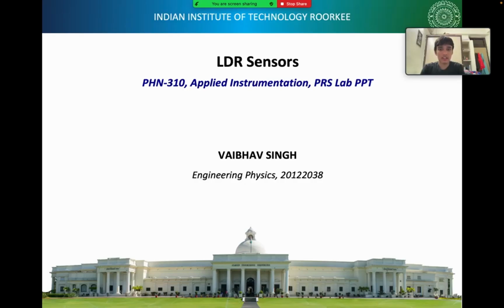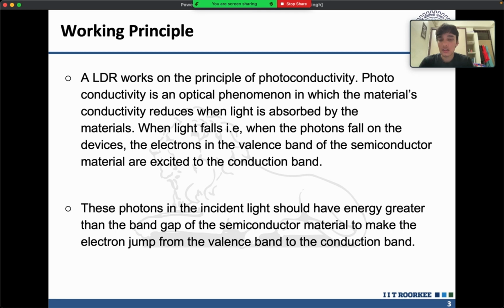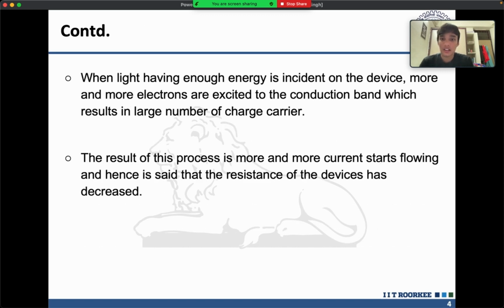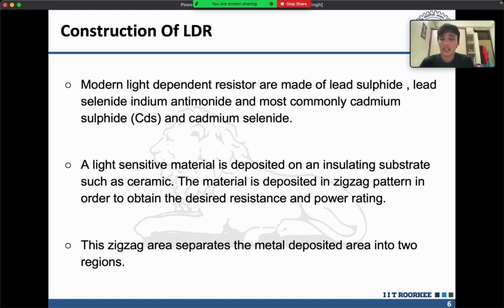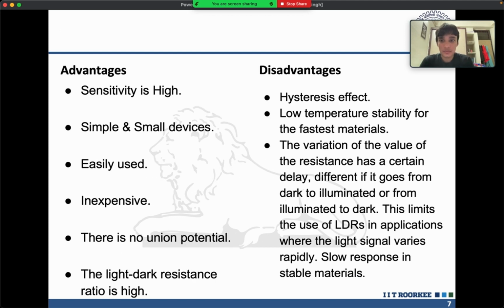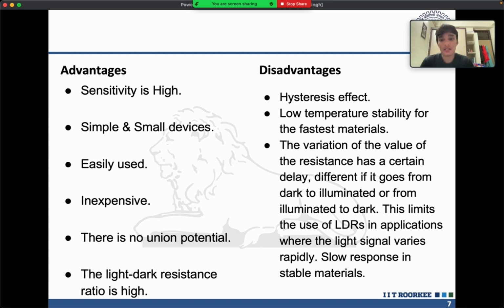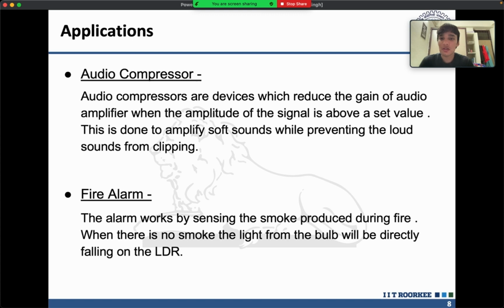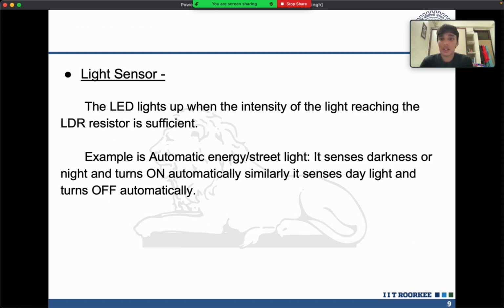Light Dependent Resistor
This video is made by Vaibhav Singh.